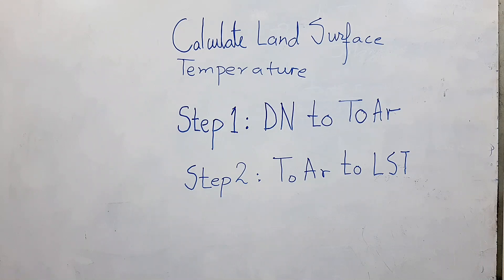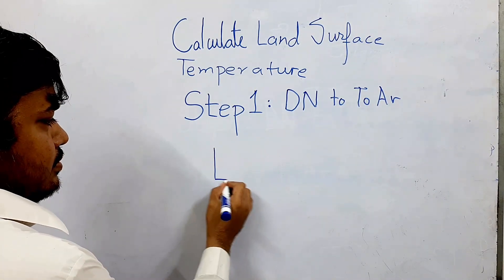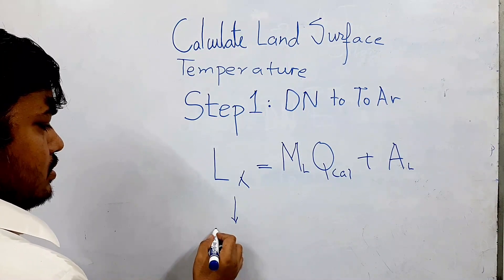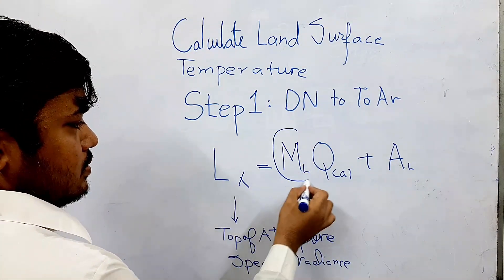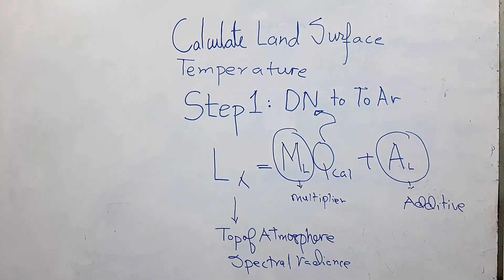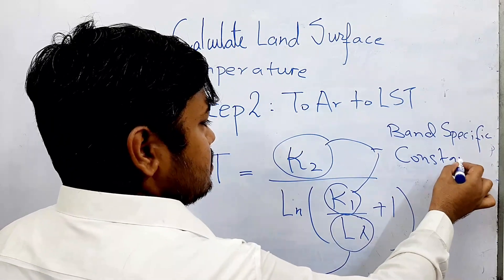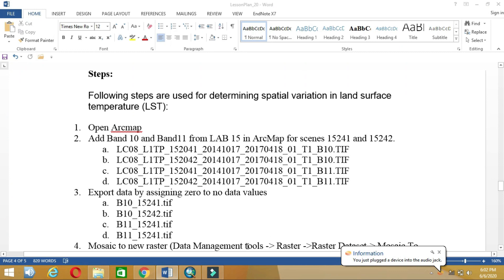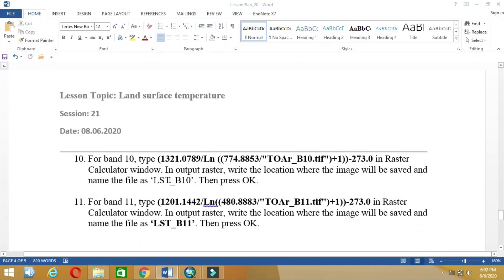Land surface temperature using landsat 8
Calculate LST using landsat 8 thermal band